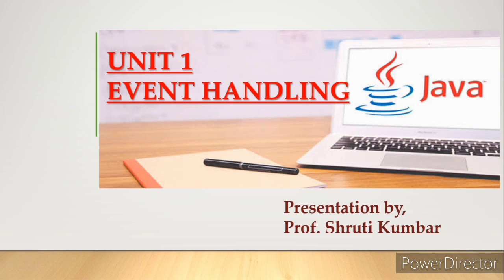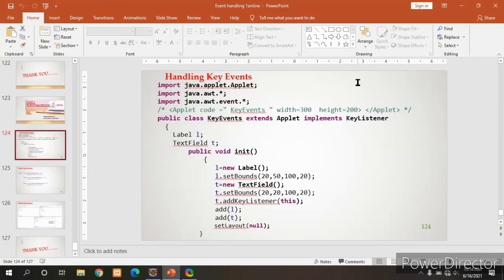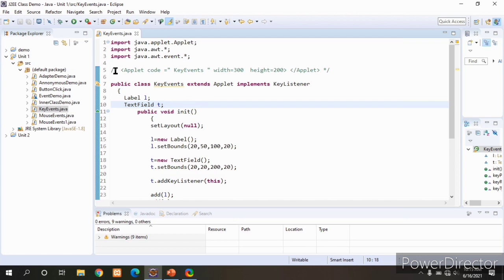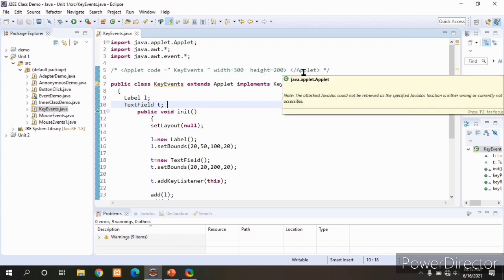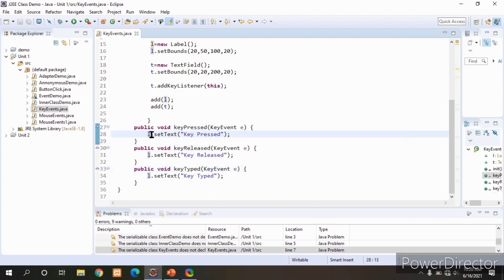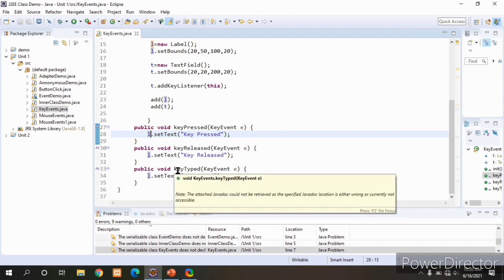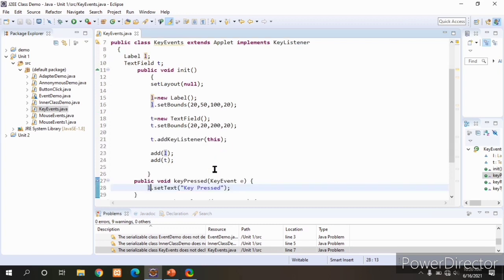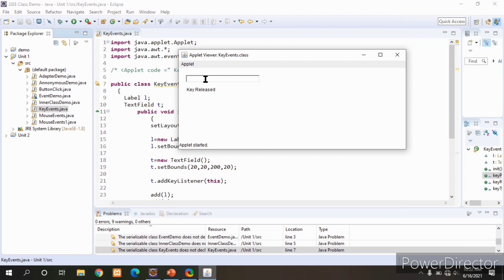Event Handling Unit 1-16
Includes description about Handling key events